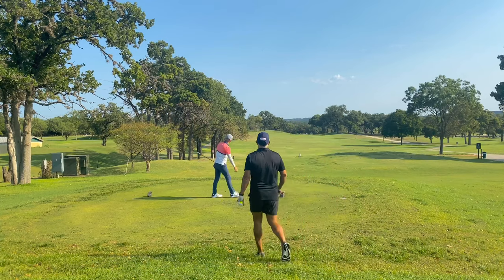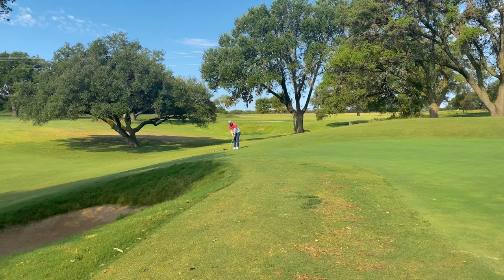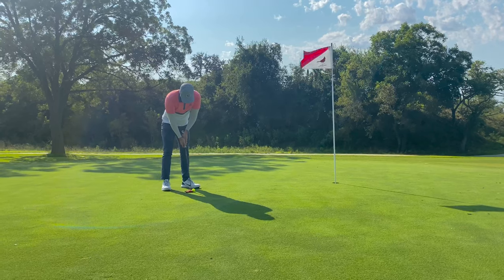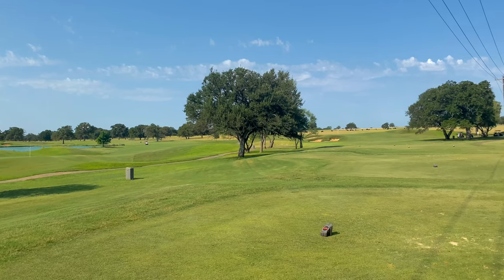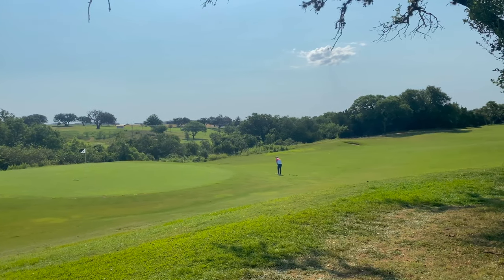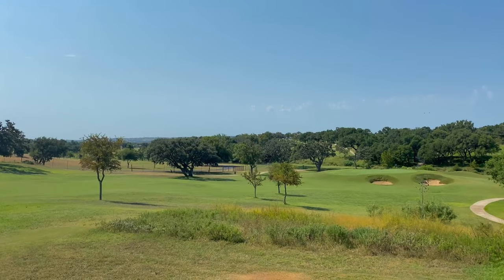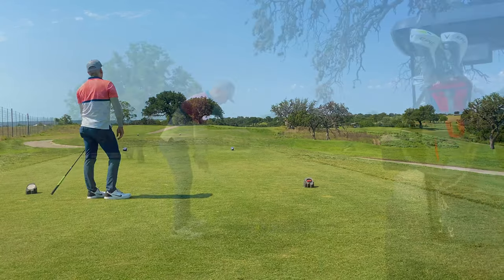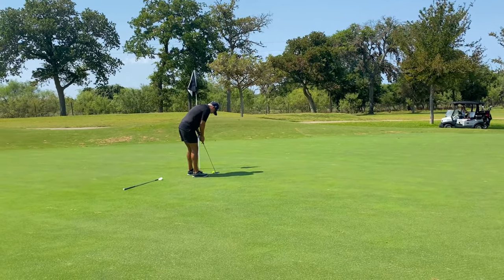Front 9 @ Ladybird Johnson Golf Course In Fredricksburg, Texas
Hello Friend! Thank you so much for tuning in! I appreciate you more than you can imagine. Had a blast getting a round in at Ladybird Johnson Golf Course in Fredricksburg, Texas this (mistakenly said July in the video) August with my brother Marcus.The course was in great shape and the track was fun. Had some great holes and the layout was lots of fun. Didn't get a chance to play it before the renovation, but seems the money invested was well spent. The fairways were plush and the greens rolled true. I recommend stopping in for a round if you're in the area. Thanks again for tuning in! I always appreciate those who leave kind respectful comments. Thank you my friend.